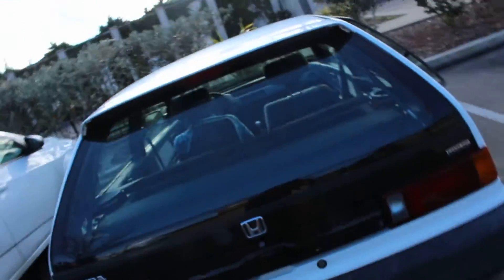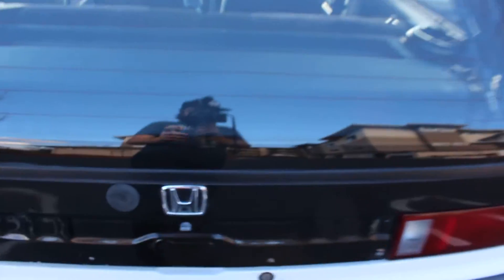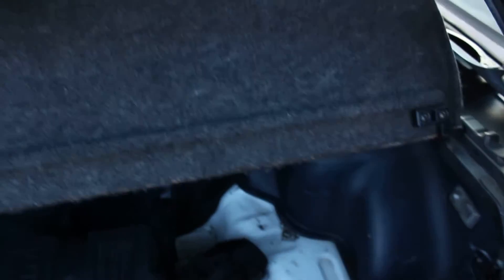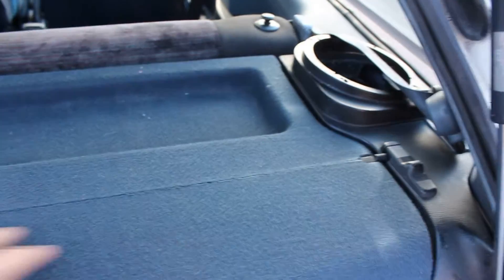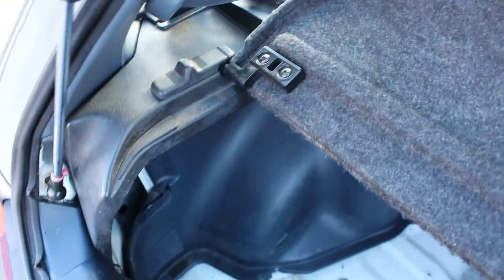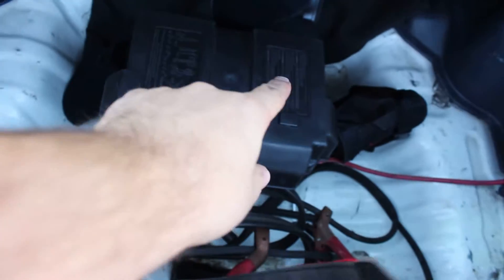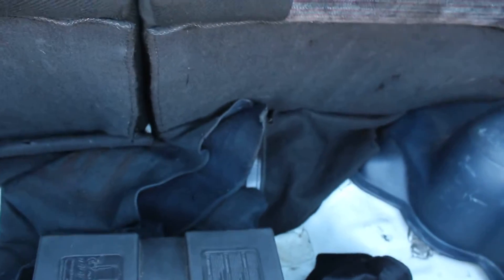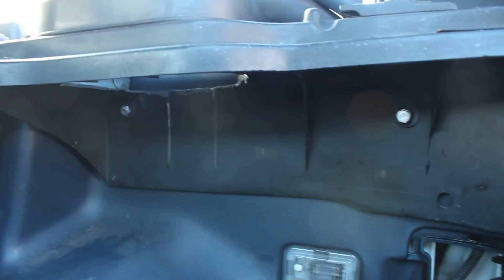Quick JDM speaker pod update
Season 2 Starting now!: "Honda Vlogs Season 2: S02E01 The Reboot, Channel Updates, Barn Find S2000"

Wanted to get a better view of the JDM Speaker pods in my DX hatch during the day. Super short video, had a bunch of stuff to do today wanted to get a better video than last night.

If you have any questions shoot me a comment or message, this is a super simple install if you can find a nice set of pods.

Hey guys if you're interested in what I use to make videos I made a list below

Hondavlogs.com